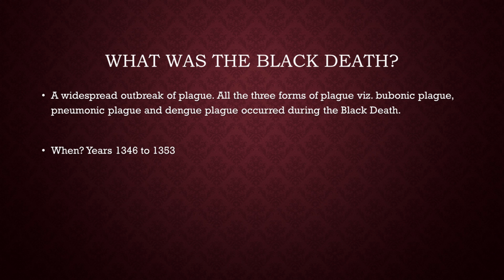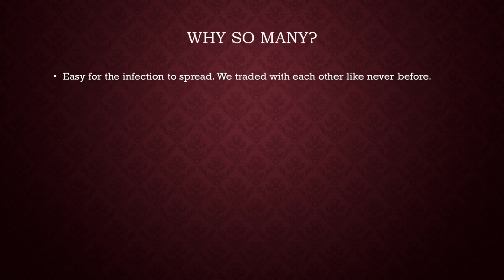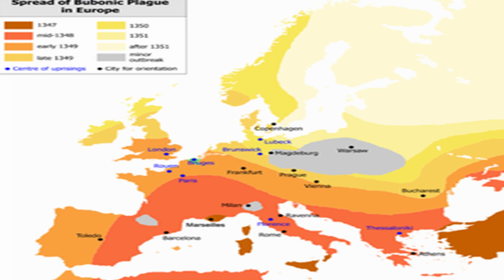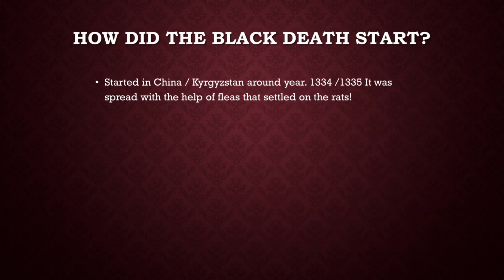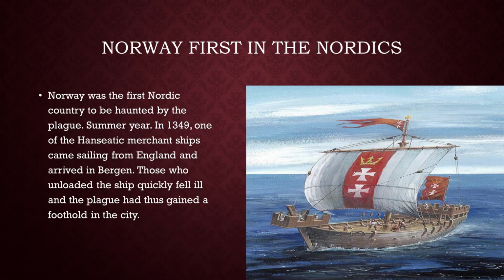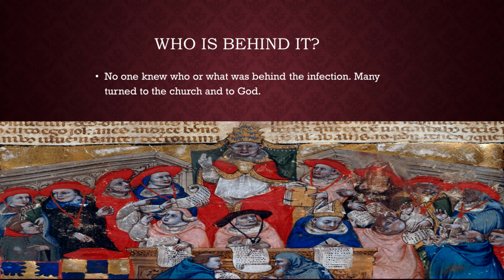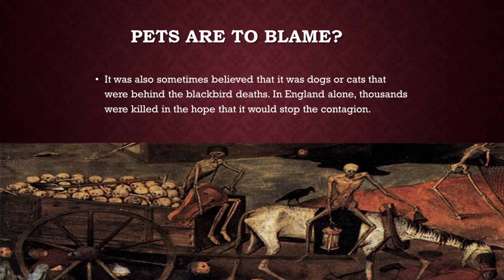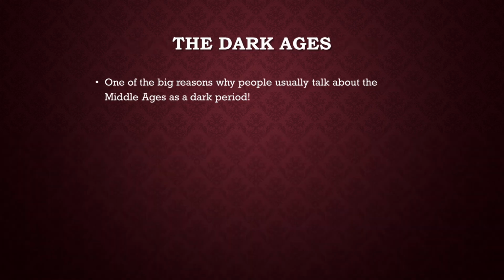Worlds history part 17 - The black plague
As the title!